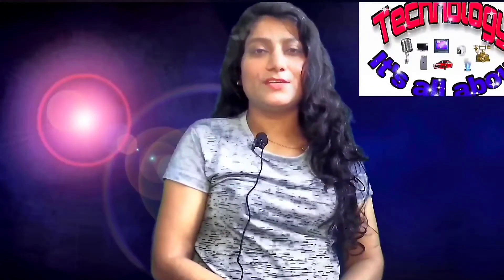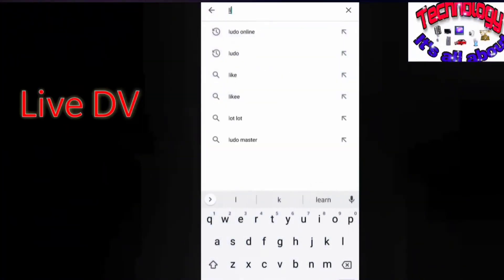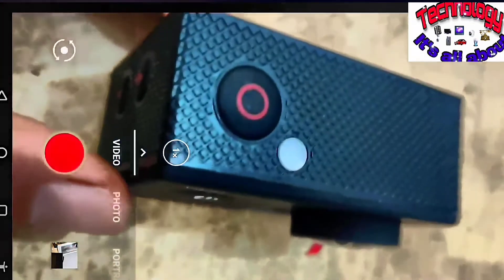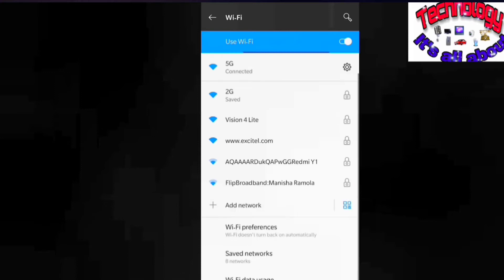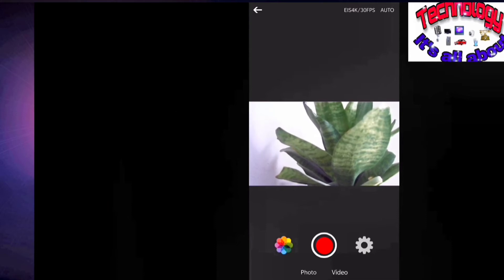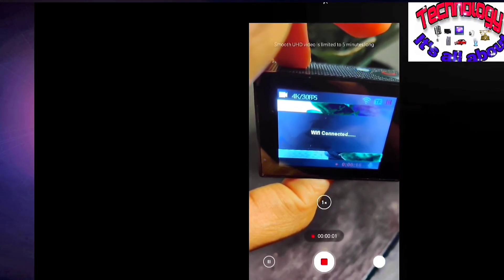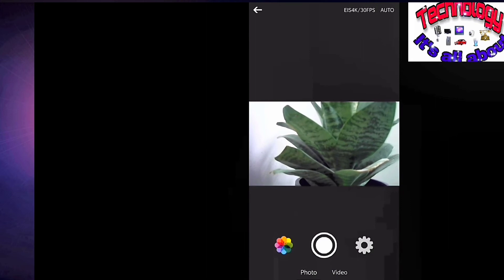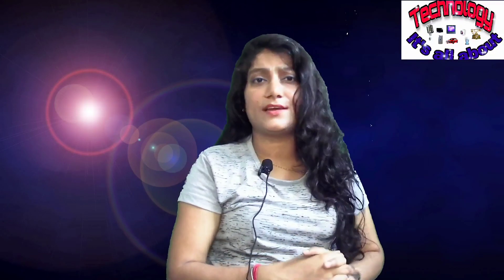How to connect Vision 4lite Dragon touch Action camera with mobile Phone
In this Video I will be showing how you can use Action camera via mobile using Wifi features.

How to use wifi feature of Vison 4lite dragon touch action camera?
How to connect mobile phone with camera?
How to operate camera using mobile phone?
How to download photos videos from action camera?
How to download video and pictures from Camera?
How to clean memory card?
what is TF card?

Memory card

for any query or feedback please comment.

Thanks

The content on my channel is intended for informational and entertainment purposes only. Any information associated with my content(including videos) should not be considered as a substitute for any technical advice. Viewers are requested to employ their own discretion while using this information.